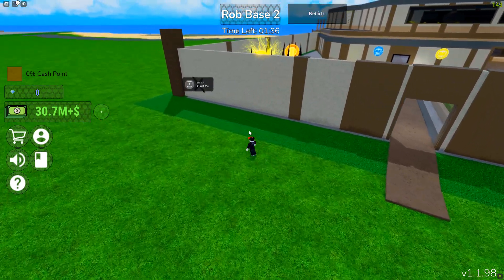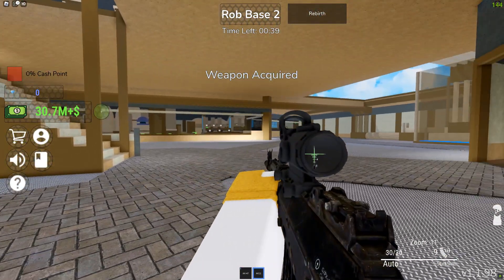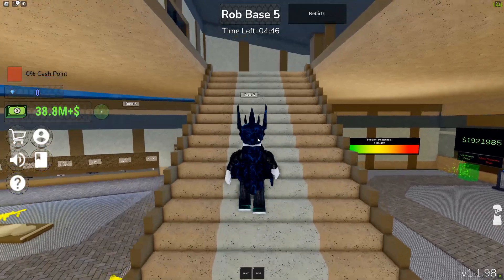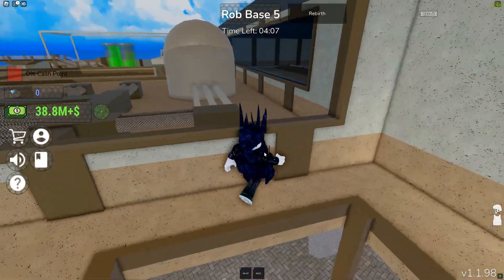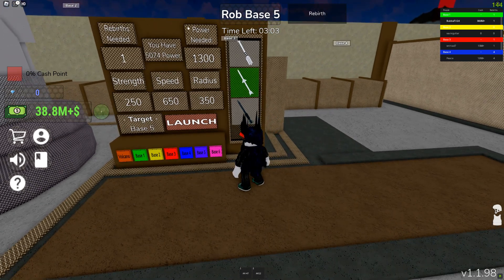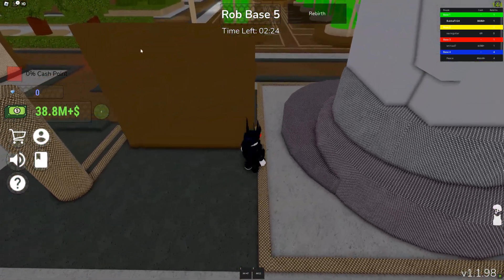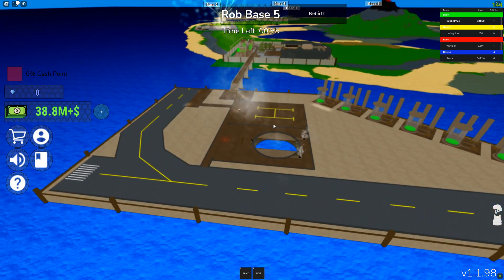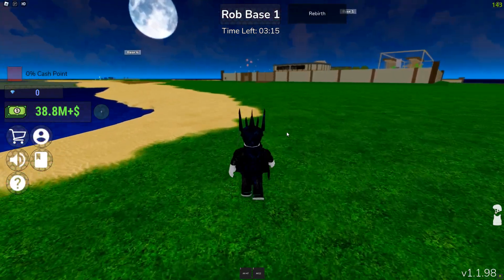Nuke Tycoon Nuclear Full Tycoon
I launch some missiles at other players in Nuke Tycoon Nuclear in Roblox.

Today I'm going to take a look at Nuke Tycoon Nuclear and even launch a few rockets and missiles at enemies.

BubbaTV24 is a channel dedicated to creating Roblox tutorials and fun Roblox gameplay in a laid back and easy to understand way.

Timestamps:
0:00 - 0:20 Intro
0:21 - 3:35 Main Base
3:35 - 4:38 Missile Launch
4:39 - 4:53 Helicopters and Planes
4:54 - 5:39 Nuke Launch
5:40 - 6:25 How to get Gems
6:26  - 6:36 Outro